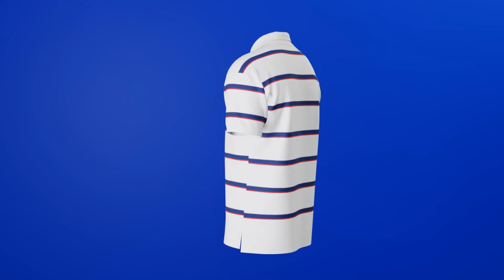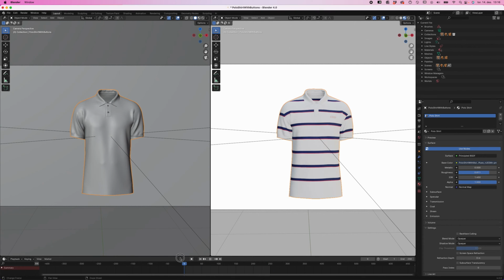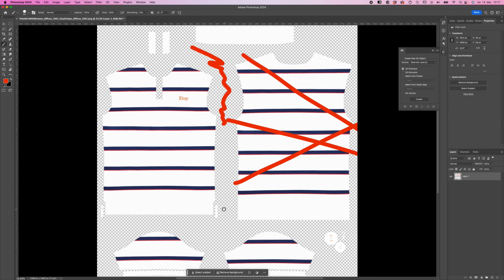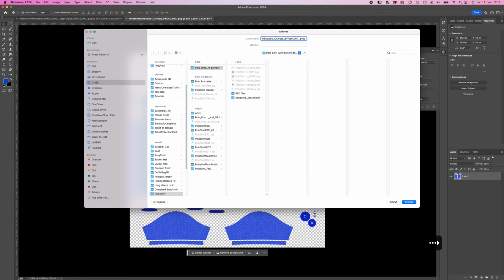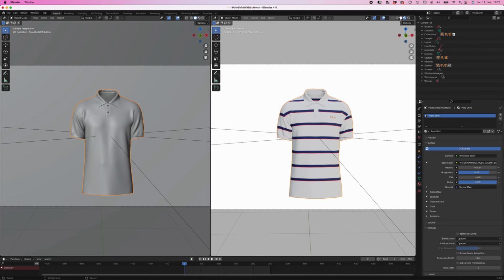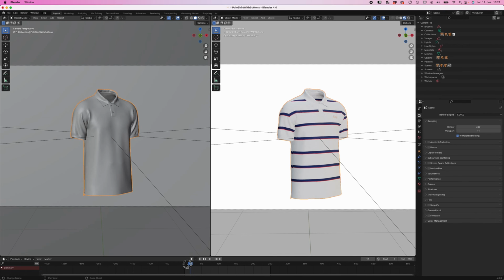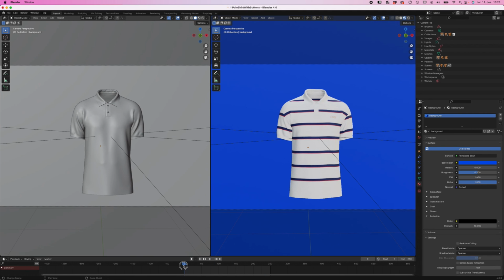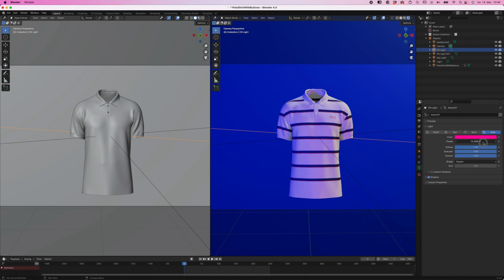Create Your Own 3D Polo Shirt In Blender - Step-by-step Tutorial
3D Polo shirt tutorial using blender and photoshop.